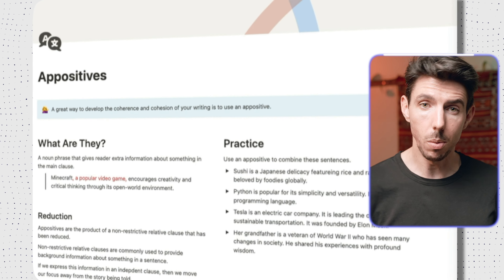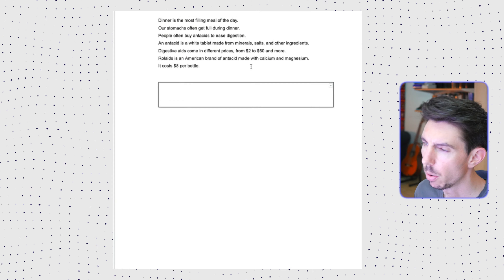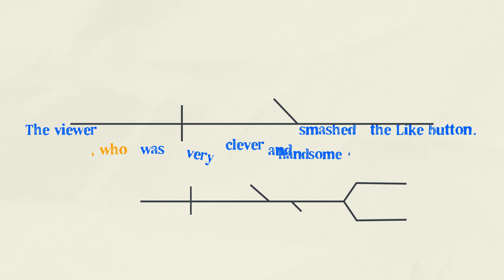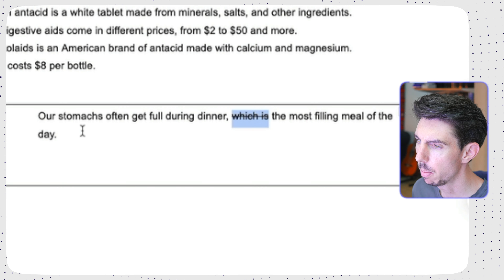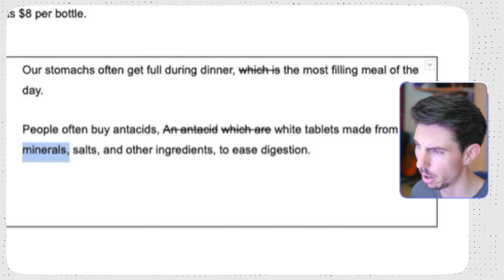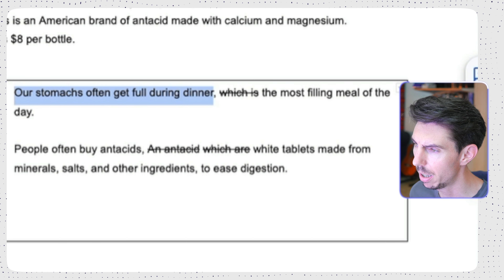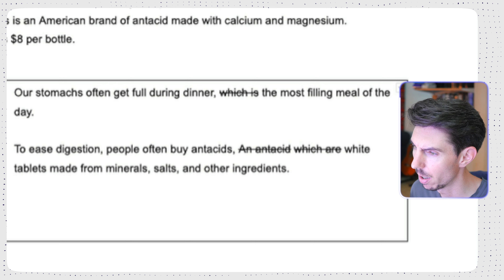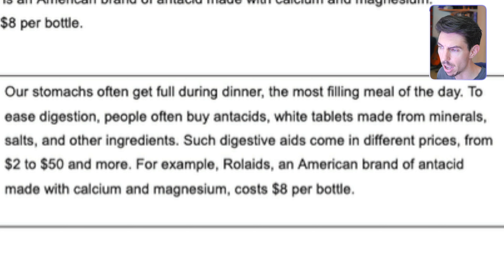Fluent Writers USE THESE to Ace Academic Essays